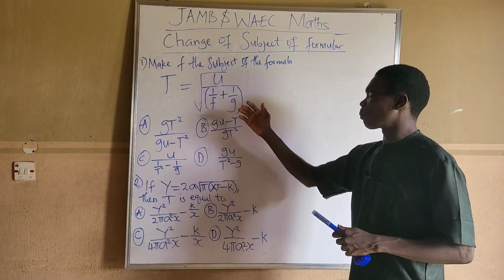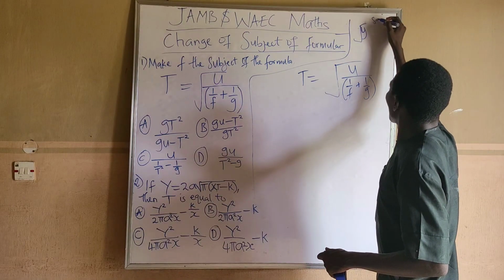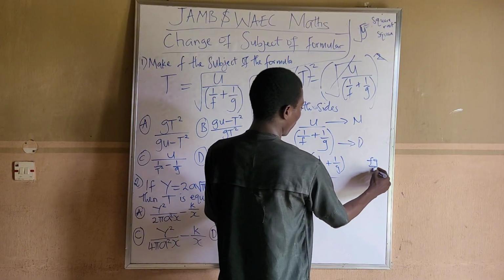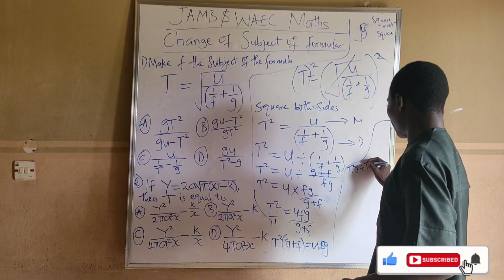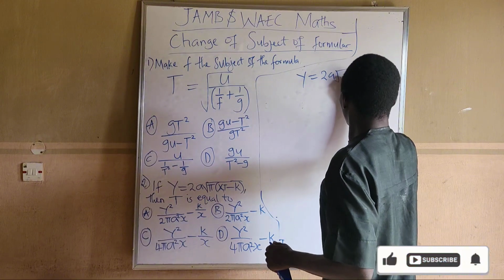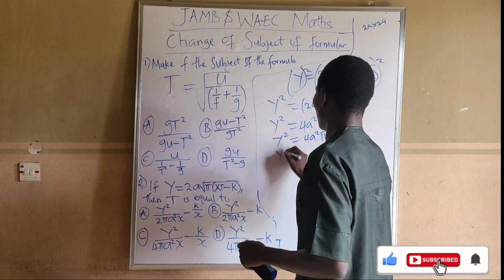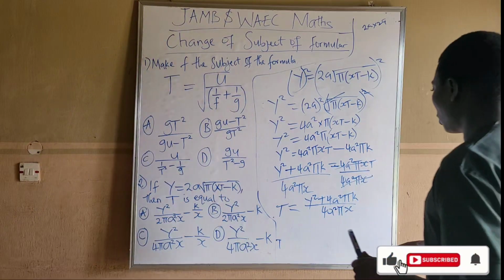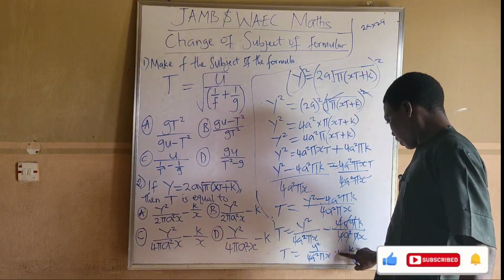JAMB Math: How to Solve Change of Subject of Formula (Likely Questions)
Struggling with Change of Subject of Formula in JAMB or WAEC Mathematics? In this video, I break down likely exam questions and show you the easiest way to solve them step-by-step.

We cover:

How to cancel square roots by squaring both sides.
Finding the LCM to simplify complex equations.
Cross-multiplication and expanding brackets.
Isolating the subject to find the final answer.
Whether you are preparing for the Unified Tertiary Matriculation Examination (JAMB) or your Senior Secondary School Exams (WAEC/NECO), these repeated math questions are essential practice.

📌 Topics Covered:

Expressing one variable in terms of others
Solving equations with fractions and roots